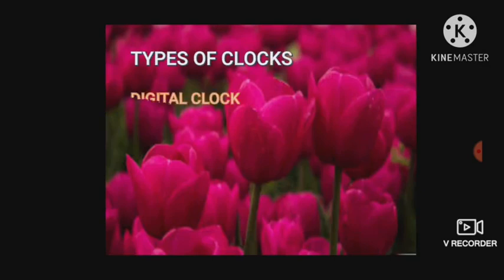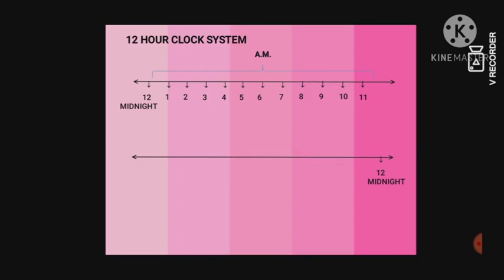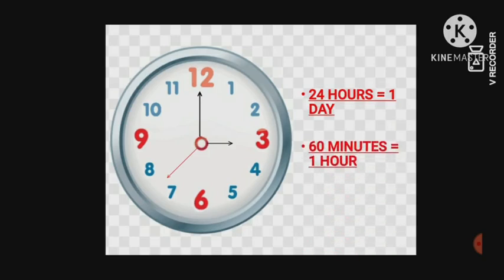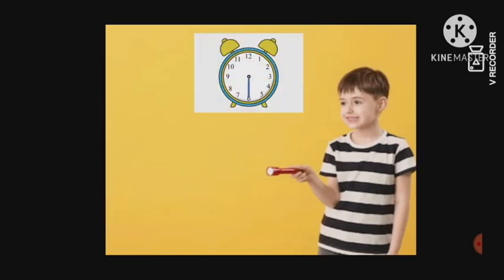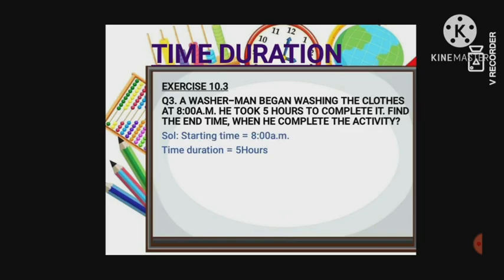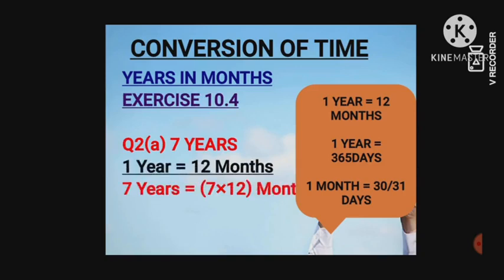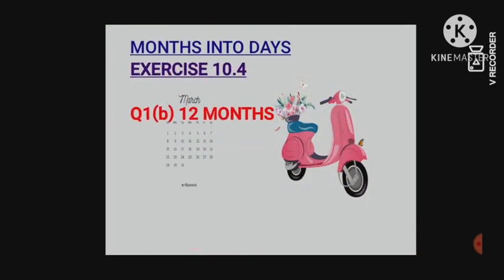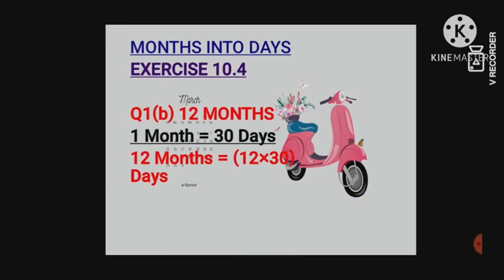Class 3 maths chapter Time